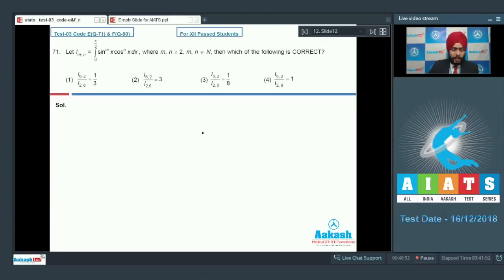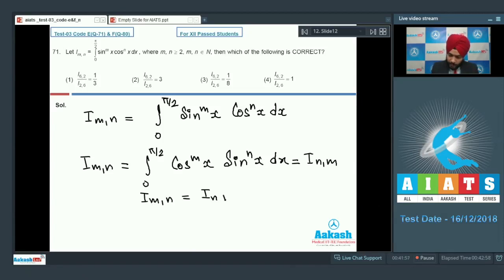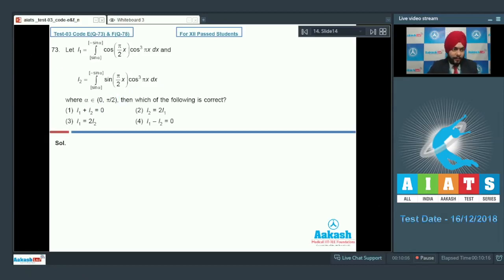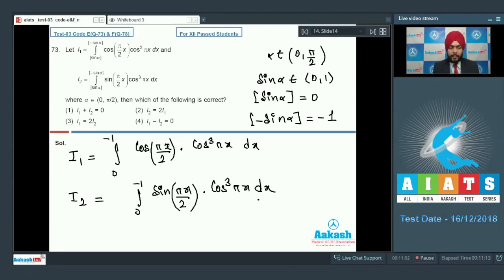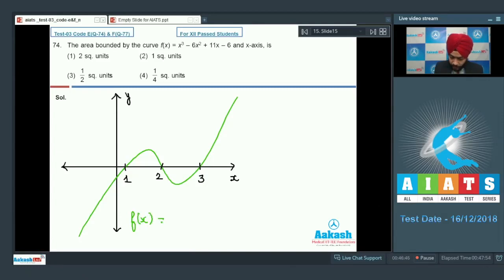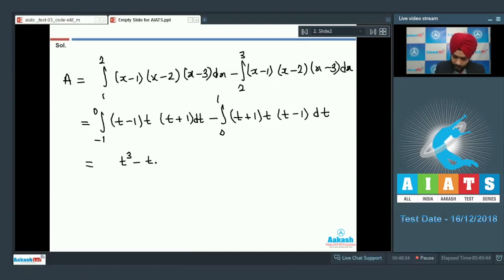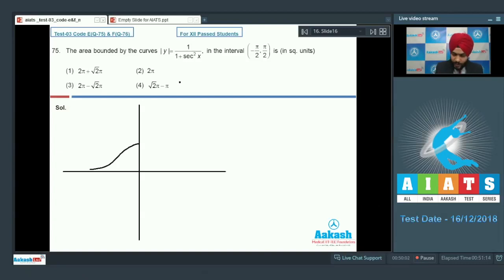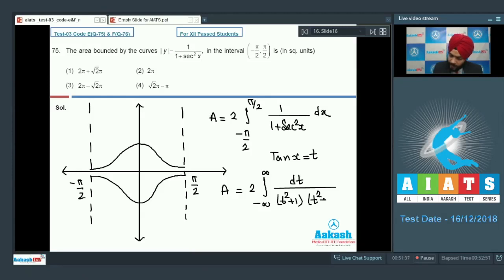AIATS TEST 03 Code E&F For XII Passed Students MATHEMATICS JEE Main 2019 Q71 to 75